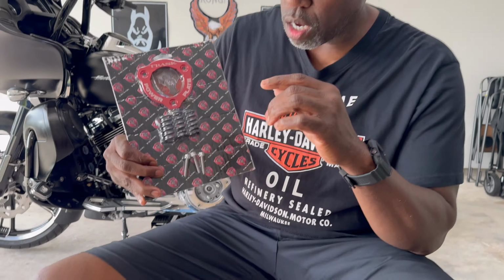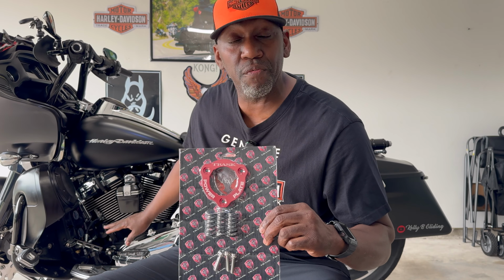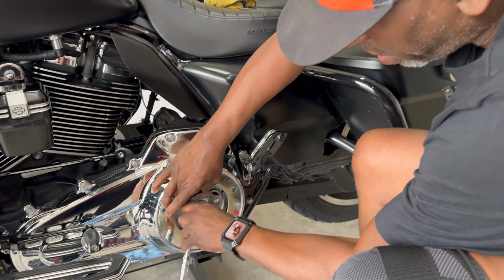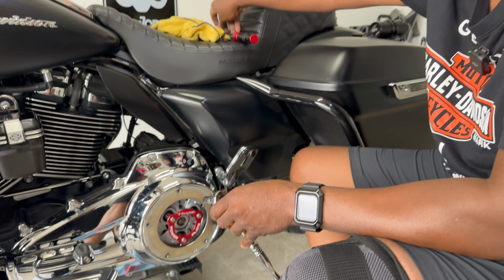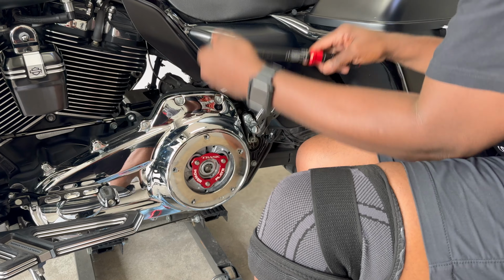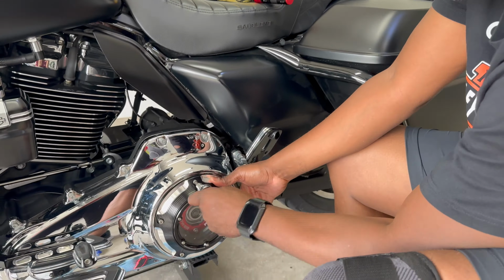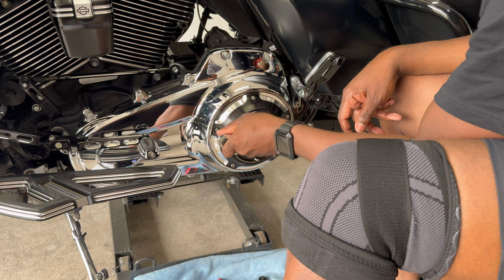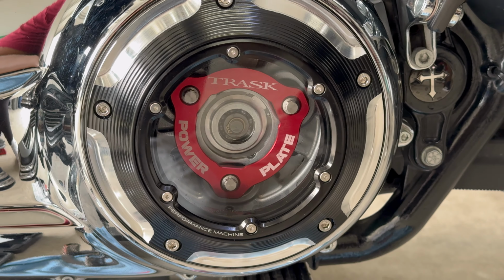Clutch Slipping? I Have A Solution Trask - Power Plate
Harley Davidson 107 to 128 kit ⁠ ​⁠​⁠​⁠​⁠​⁠​⁠​⁠​⁠@harleydavidson
 /hotwired-12v-bluetooth-heated-jacket-liner?gad_source=1&gbraid=0AAAAAD_Ag1c2DnzKL7R7V1WTcZljqsucv&gclid=CjwKCAiAvdCrBhBREiwAX6-6UgA4tL7IyedXyj3TDqyKzXGp2GWxOp5glDDOobYNbw3ieRTo3upeexoCmwUQAvD_BwE

Nelson Rig Rack Bag

Saddlemen tuck & Roll seat

Memphis shades

Custom Dynamics
Vent lights
Plasma Rod

B07BL67QQV  ref=cm_sw_r_as_gl_api_gl_i_S4100BXT5W62B5X9E437?linkCode=ml2&tag=kbg23-20.

GoPro Bar mount

DJI mic

B09GYD55JF/
ref=cm_sw_r_as_gl_api_gl_i_1M87C7Y3M1PGQ7QDV8BR?linkCode=ml2&tag=kbg23-20
Arm Sleeves

HR3 Denim Blk Tour Pack

Superior Tek Car Apple Play

 HSU Helmet Chin Mount

  La Chopper Hammer Bars

Dunlop American Elite

Dunlop American Elite Rear

Nelson Rigg Route 1 Bag

 RickRak Saddlebag bolts

RickRak Gas Cap Keeper

Movo ACM400 Flexible Goosenec

Galfer Rotors

Lee Fleece Jeans

OCCAxV0RzABHQGPDyYQFnoECAcQAQ&usg=AOvVaw1l0f2hWEGJ-I9gz4ZBxx7C

MORE CLOTHING:
Arm Sleeves
MAGCOMSEN Men's Winter Pants (Waterproof)
Cooling Arm Sleeves
Lightweight Cycling Gloves
Heated Gloves
Heated Vest

MORE INSTALLS ON KONG:
5.0 Wireless CarPlay Adapter
Saddlemen SDC Performance Pro Series Seat
Advanblack Attack Headlight
HR3 Kingsize Tour Pack
Rearview Mirrors
Highway Pegs
Flex Clamp Mount
MZS Motorcycle LED Light Kit
WOWTK Outer Fairing Trim Skirt
Front Fender Lift Risers

Motorcycle Helmet Chin Mount
Nelson-Rigg Route 1 Weekender Sissy Bar Rack Bag
Custom Dynamics ProBEAM Dual LED Tribar
Black Denim Fairing Air Duct
Motorcycle Leather Keychain

Motorcycle Cover

Other
2 Pack LED Garage Lights
Aluminum Alloy 360 Swivel Arm Mount
Purple Panda Smartphone Lavalier Mic ​⁠​⁠​⁠​⁠@khrome_werks

GoPro Accessories:
Housing Cage for GoPro 9 (Currently Unavailable)
GoPro Pro 3.5mm Mic Adapter
Carrying Case for GoPro